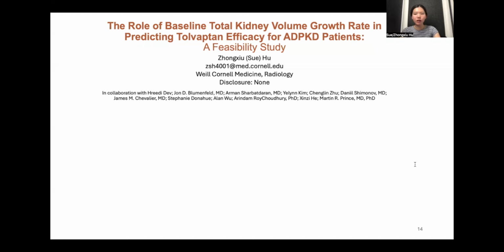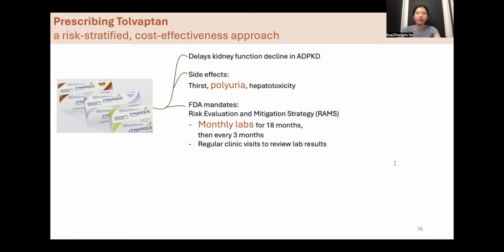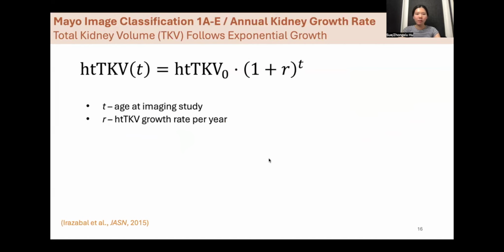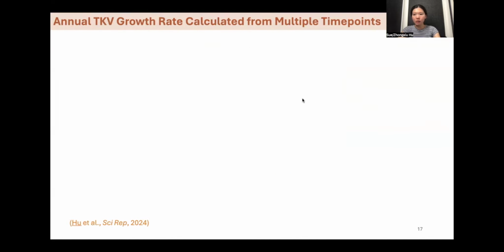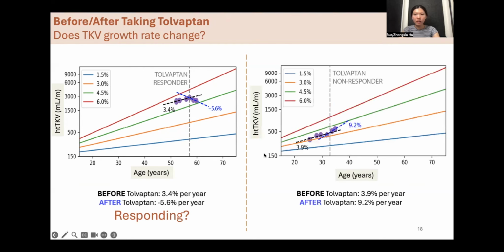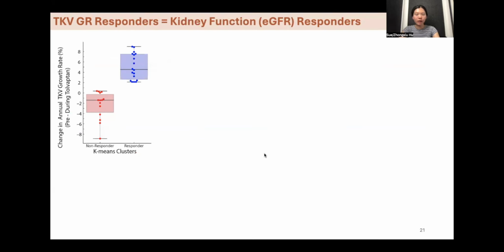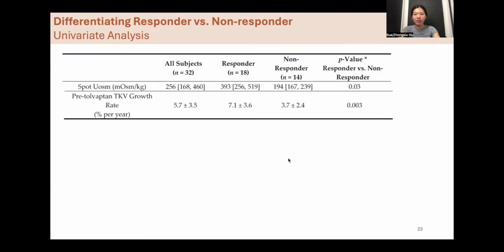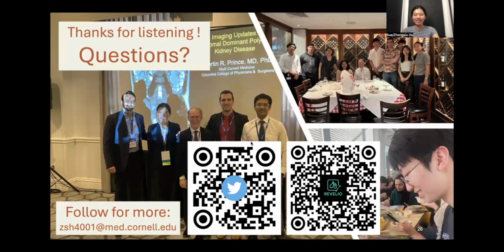Baseline TKV Growth Rate Predicts Tolvaptan Efficacy in ADPKD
ISMRM 2025 Digital Poster (No. 1737)

Session: Quantifying in Body MRI

The Role of Baseline Total Kidney Volume Growth Rate inPredicting Tolvaptan Efficacy for ADPKD Patients:A Feasibility Study